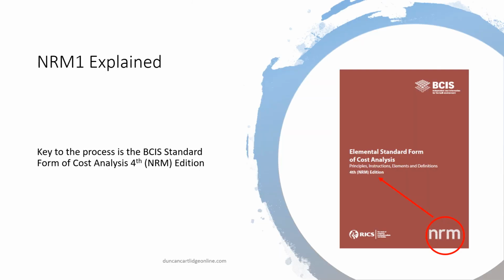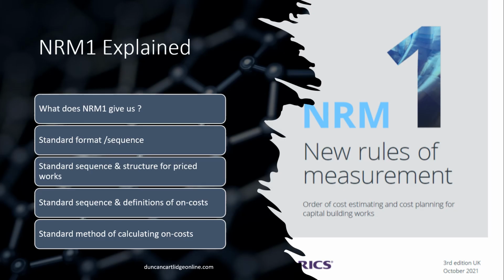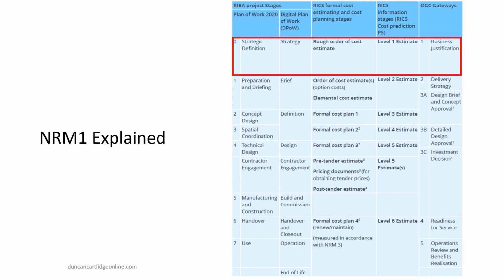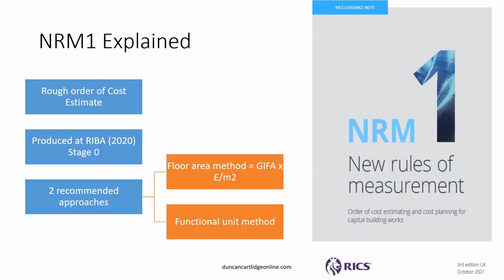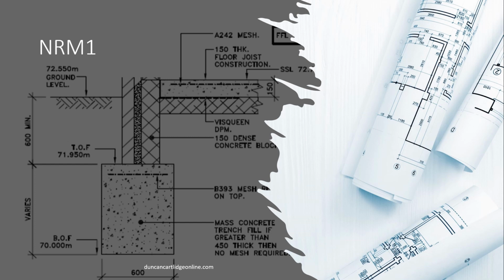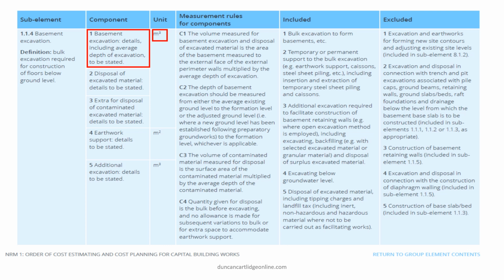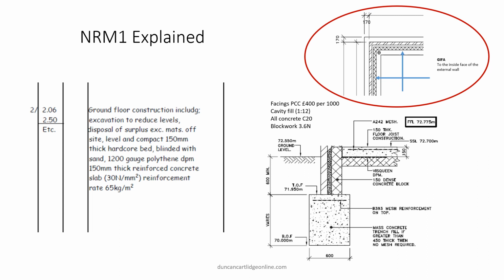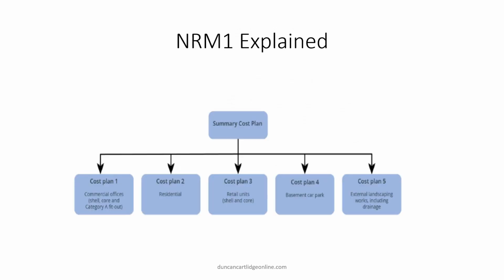How To Take Off Quantities using NRM1 For Cost Estimates and Cost Plans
A detailed explanation of how to interpret NRM1 and take off quantities for construction estimates and cost plans.